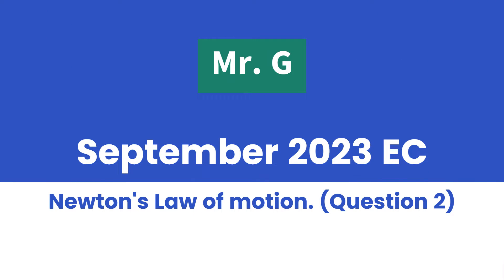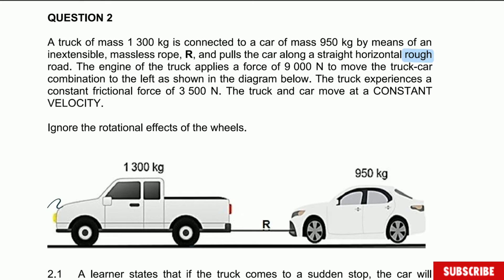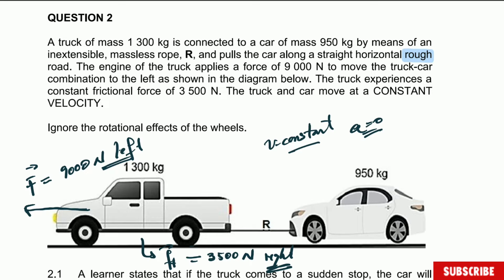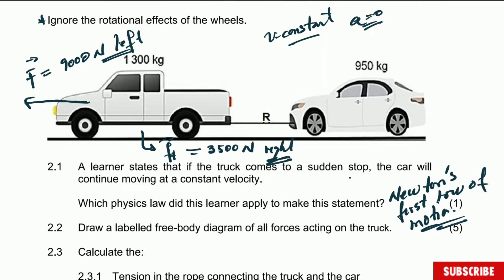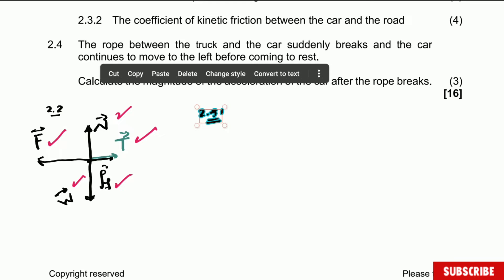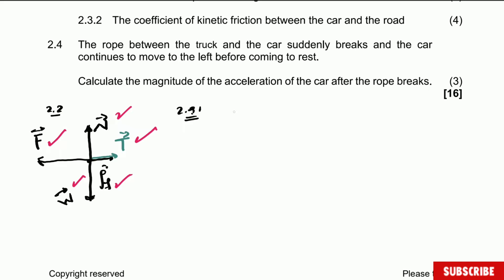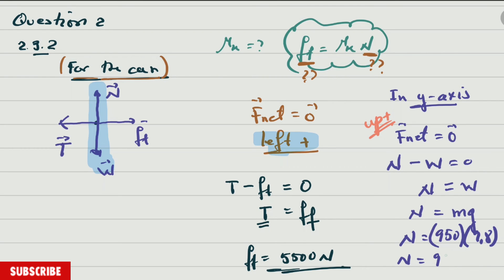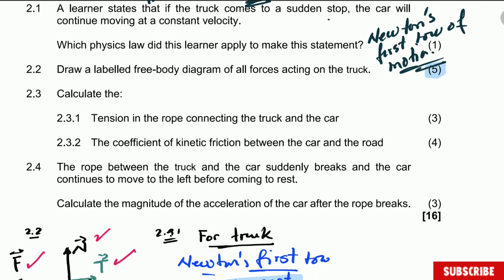Newton's Law of motion. September 2023. Paper 1. Question 2. EC Province.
In this video we are going to solve a question done at the Eastern Cape province in September 2023 about Newton's Law of motion.

Question:
A truck of mass 1 300 kg is connected to a car of mass 950 kg by means of an inextensible, massless rope, R, and pulls the car along a straight horizontal rough road. The engine of the truck applies a force of 9 000 N to move the truck-car combination to the left as shown in the diagram below. The truck experiences a constant frictional force of 3 500 N. The truck and car move at a CONSTANT VELOCITY.
Ignore the rotational effects of the wheels.
2.1 A learner states that if the truck comes to a sudden stop, the car will
continue moving at a constant velocity.
Which physics law did this learner apply to make this statement? (1)
2.2 Draw a labelled free-body diagram of all forces acting on the truck. (5)
2.3 Calculate the:
2.3.1 Tension in the rope connecting the truck and the car (3)
2.3.2 The coefficient of kinetic friction between the car and the road (4)
2.4 The rope between the truck and the car suddenly breaks and the car
continues to move to the left before coming to rest. Calculate the magnitude of the acceleration of the car after the rope breaks. (3)